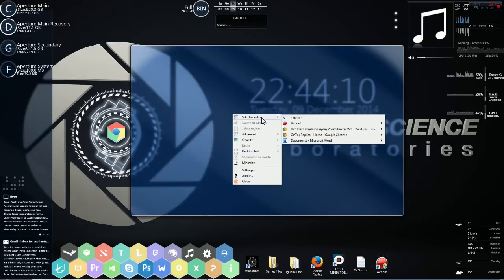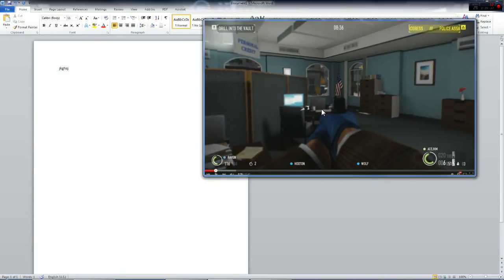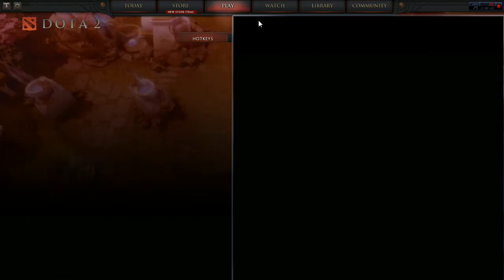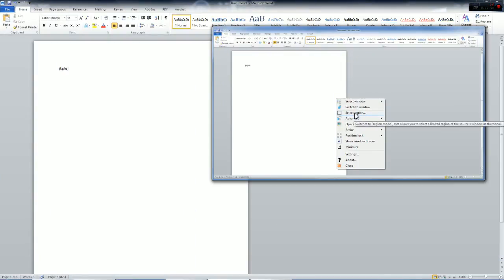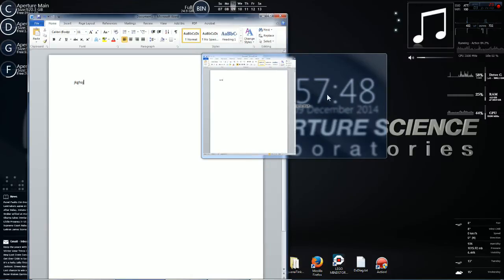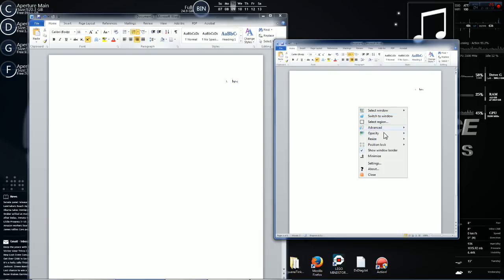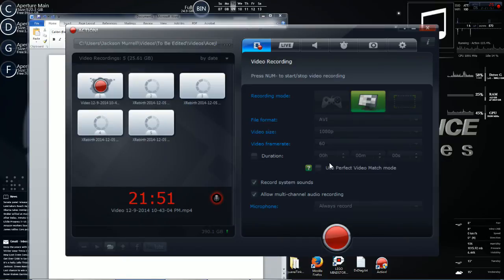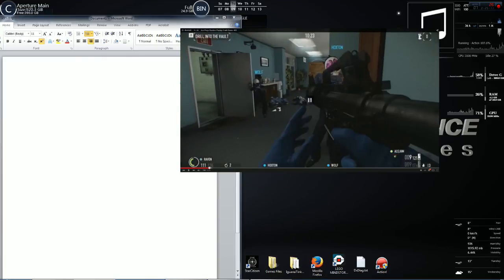Ace's Guide to OnTopReplica (Window Cloner)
This is just a single tutorial on a cool little program (free by the way) I found that allows real-time window cloning.

Jesus is my Savior.  :)